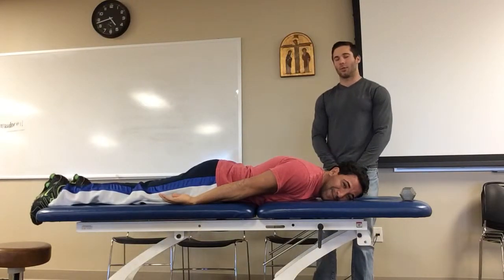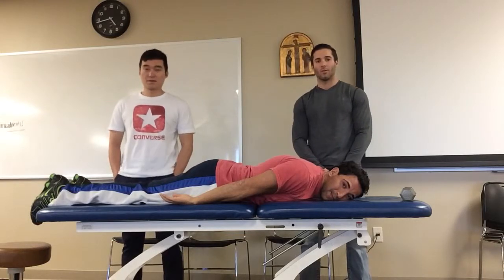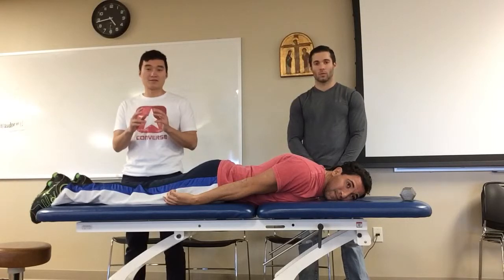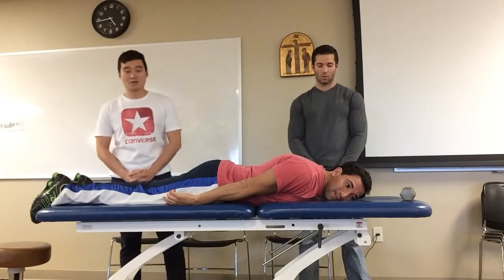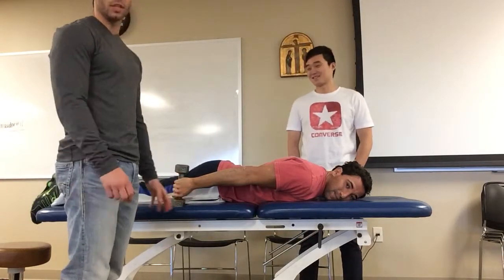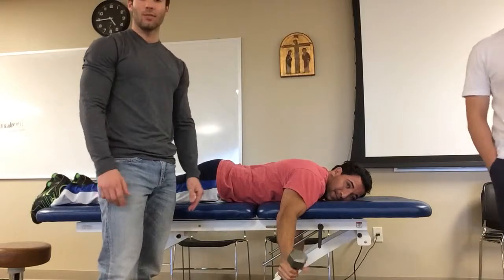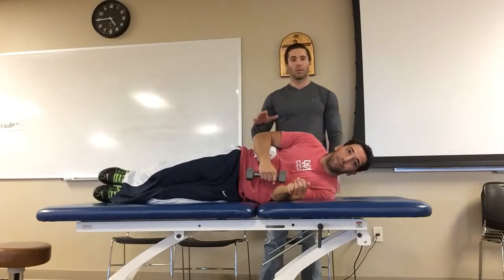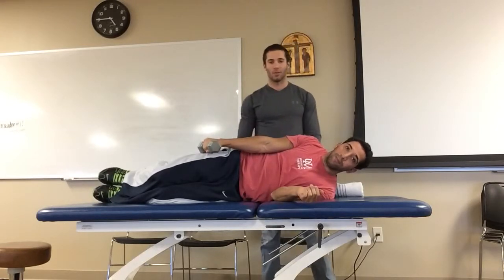Therapeutic Exercise Technique of Strengthen in the position of Prone Extension, Sidelying External